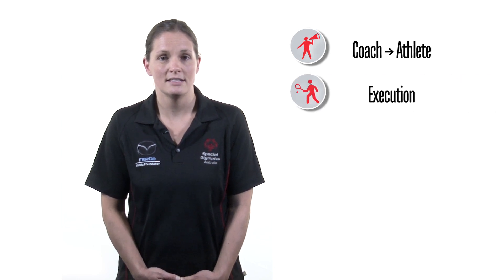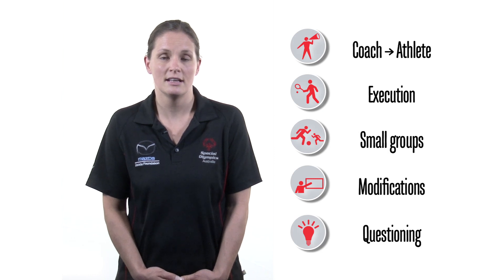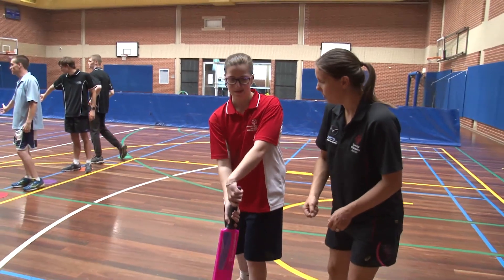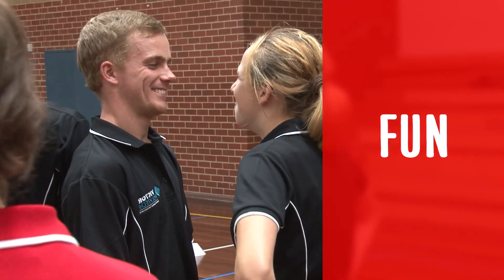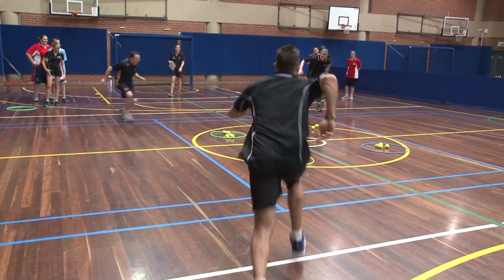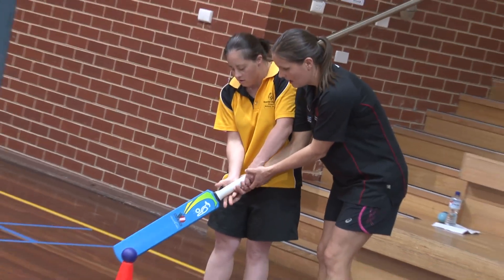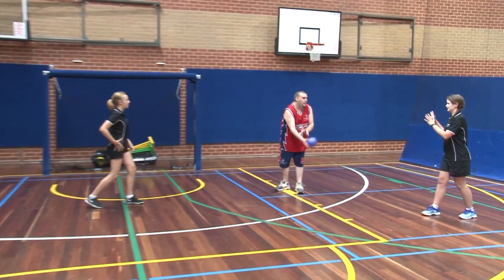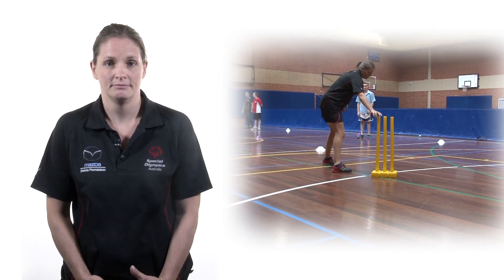Playing for Life